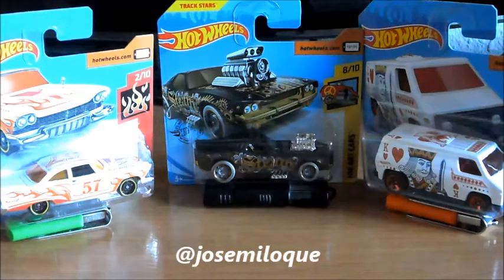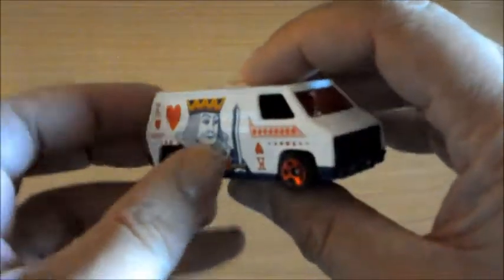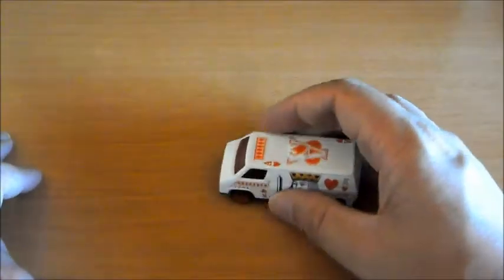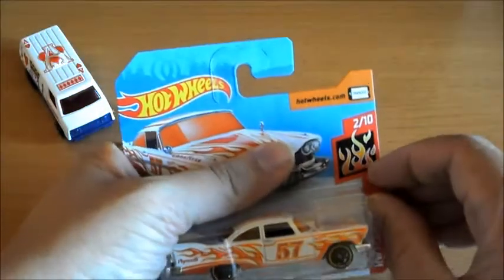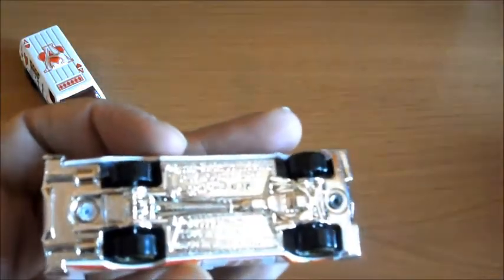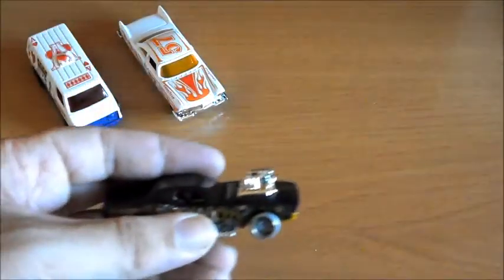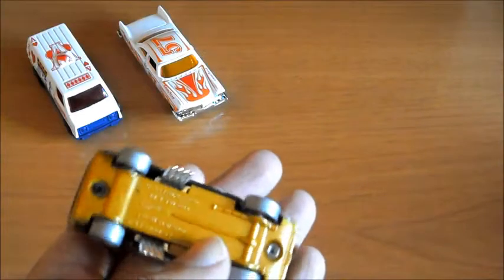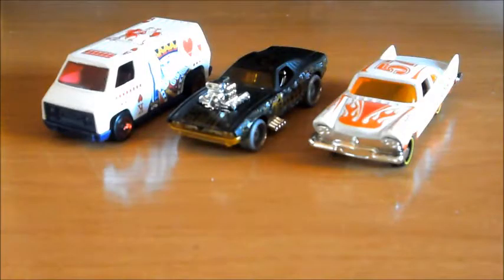Pintando Facilmente con Josemi UNBOXING HOTWHEELS mas que coches ARTE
En el unboxing de hoy veremos tres
fantasticos modelos en 1:64 de las marca Hot Wheels
con un arte especialmente bonito en la pintura pues mas
que cochecitos son pequeñas obras de arte.
Si te gustan los modelos a escala 1;64 te recomiendo
que visites las siguientes webs;